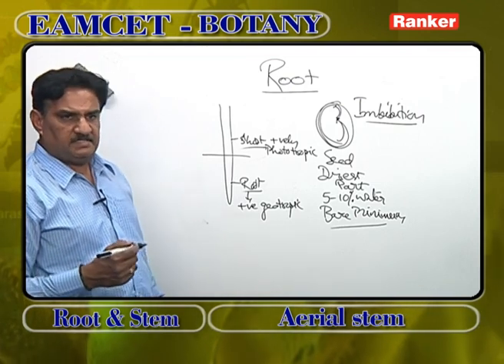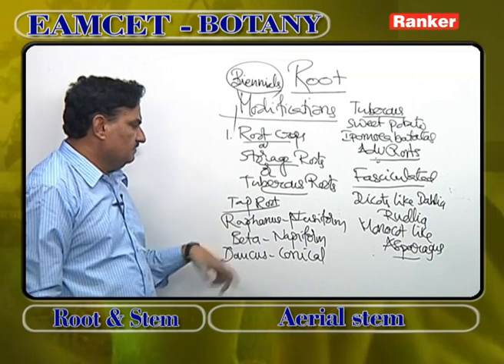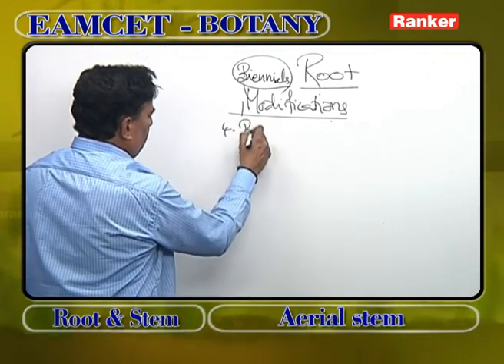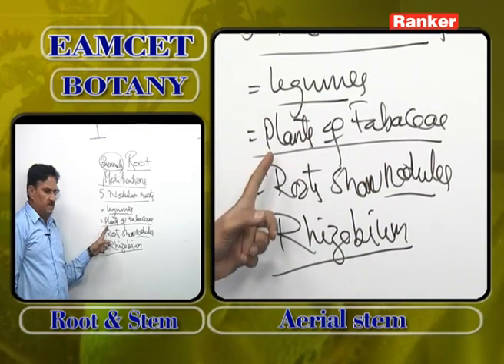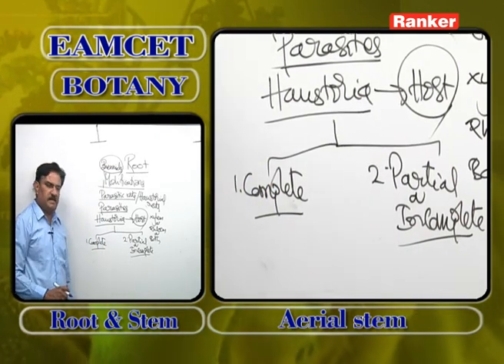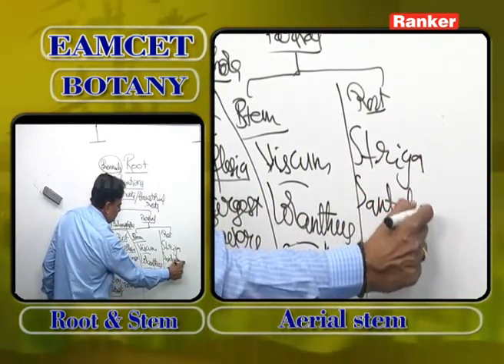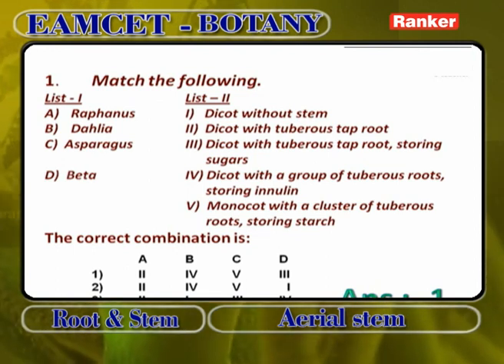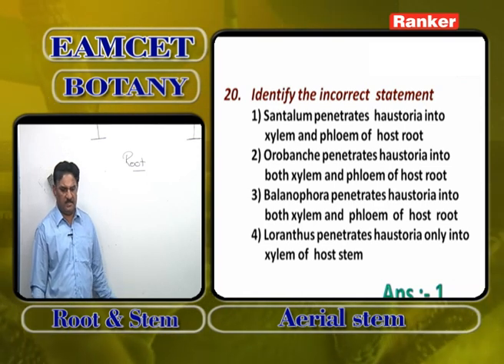EAMCET BOTANY CLASS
This lecture video primarily deals with Root and Stem (Aerial Stem) for EAMCET Botany

AP EAPCET # Rankers Learning # NEET # JEE # TS EAMCET # Root and Stem# Aerial Stem # EAMCET Botany